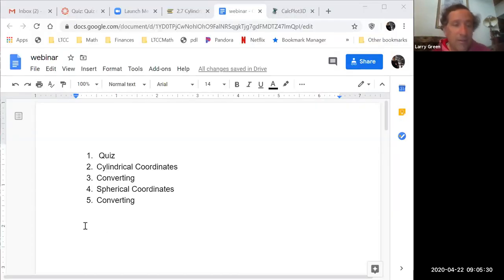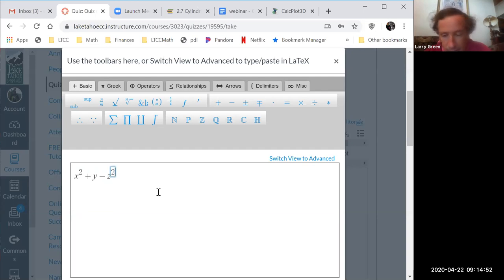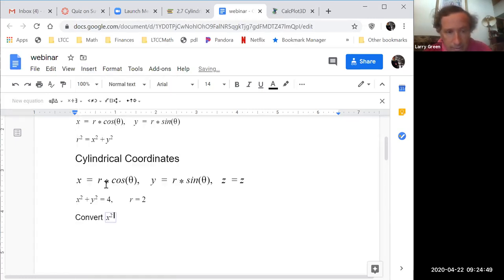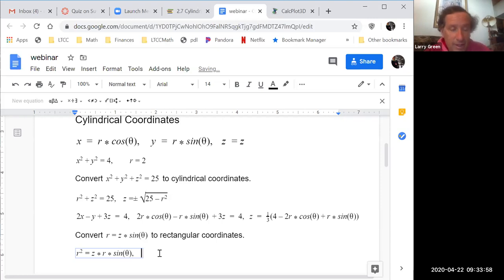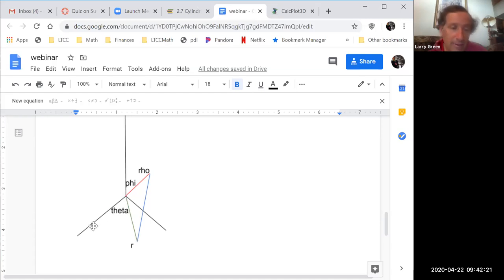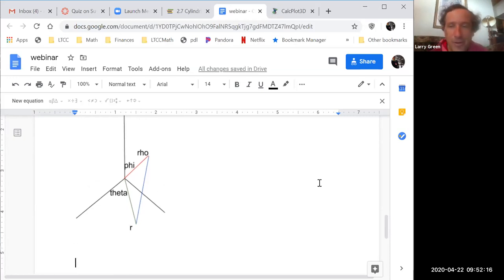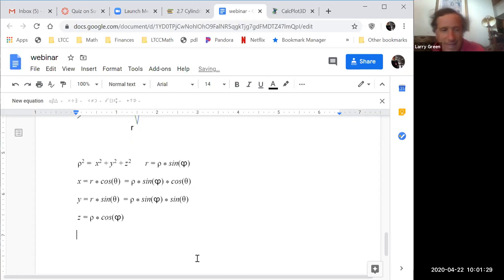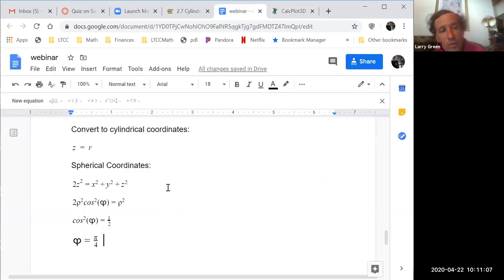Calculus Webinar on Cylindrical and Spherical Coordinates 4/22